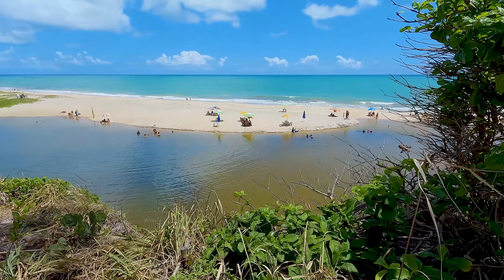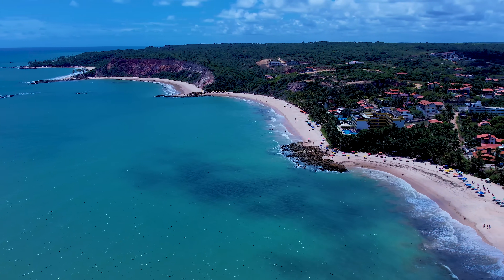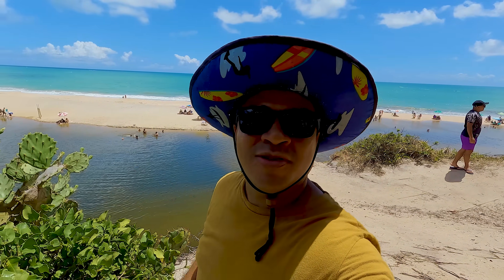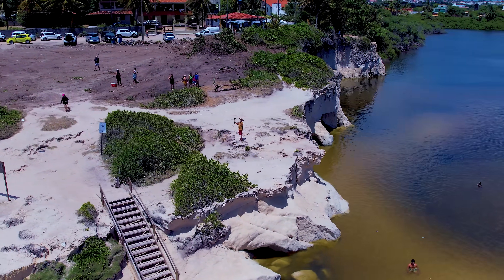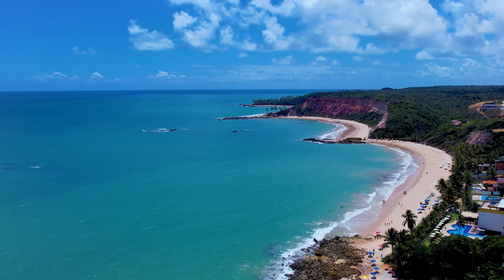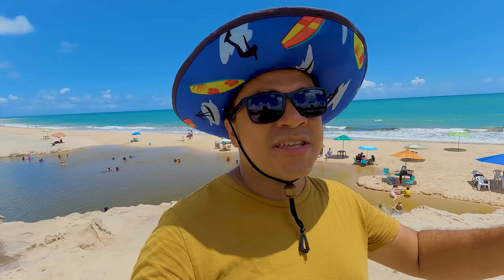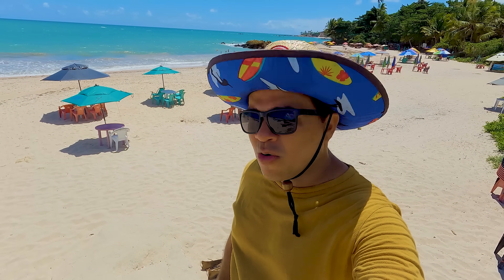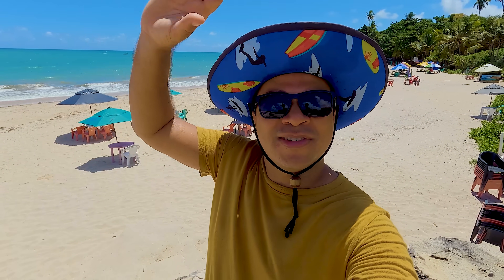O MOTIVO DA PRAIA DE TABATINGA TER UMA DAS MAIS BELAS PAISAGENS DO BRASIL - R.M JOÃO PESSOA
Fala galera! Estamos no litoral sul da Paraíba! Verão vai se caminhando para a metade da sua estação, mas a época boa está apenas começando! Vamos andar e percorrer a Praia de Tabatinga, um lugar mágico e seu igual ao lado da Praia de Coqueirinho! Vem comigo e espero que goste do vídeo!

Que equipamento uso?
R. DJI Mavic Air 2, DJI Phantom 4 Pro 4K,  Câmera Sony a6500 4K lentes fixas de 16 e 50mm,  GoPro 7 Back, GoPro 10, Microfones Direcionais Rode e Boya, Estabilizador Beholder Ds1, Tripé e Celular Moto G7 Plus e Samsung S22.